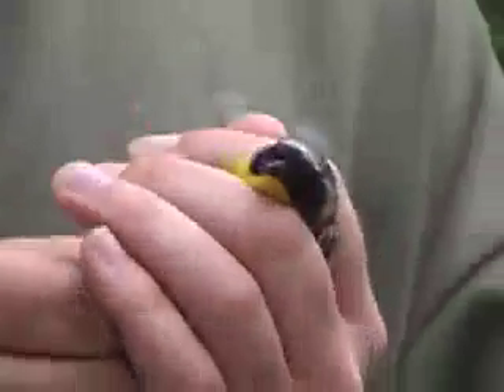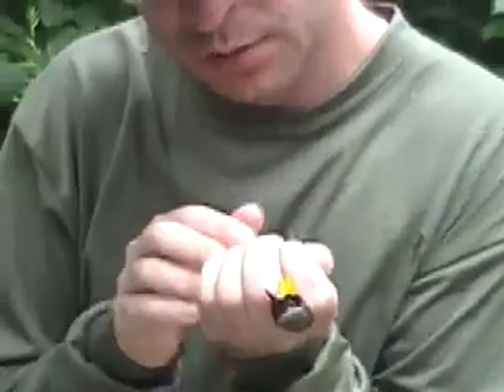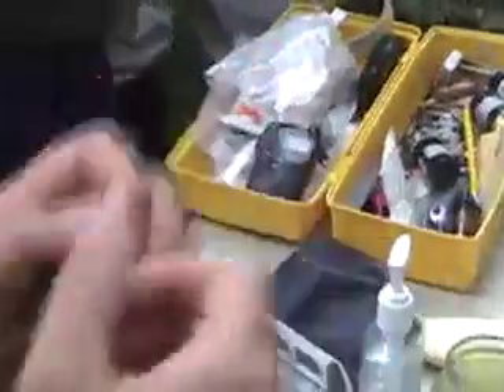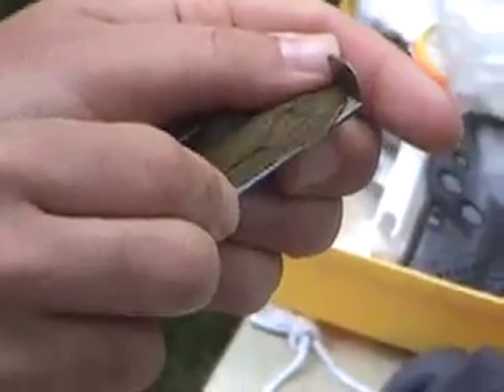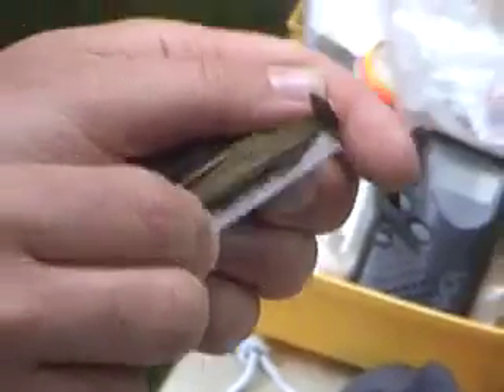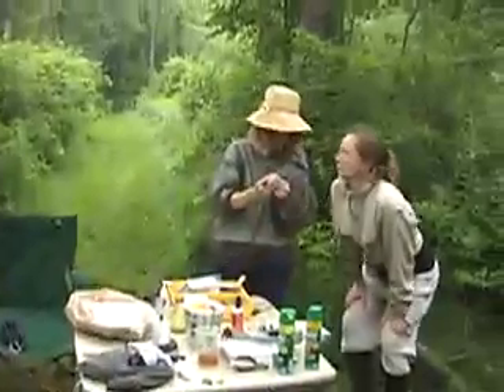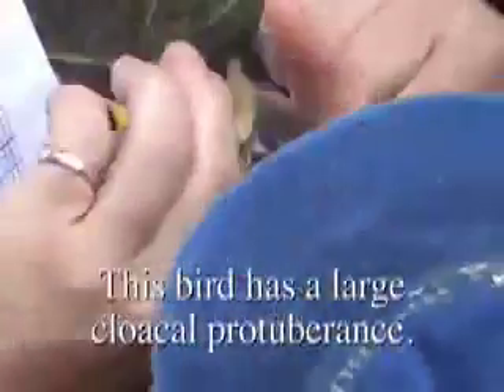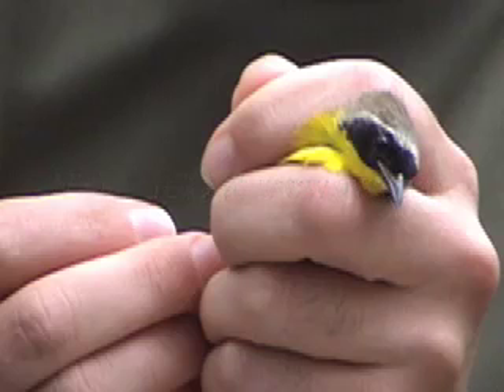Bird Banding in Keene, NH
Banding Common Yellowthroats with lots of mosquitos.